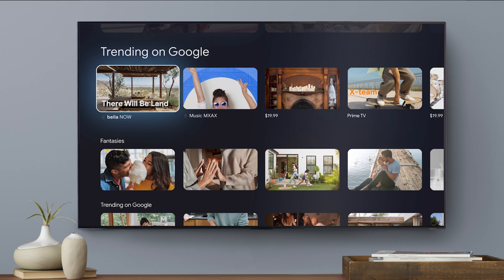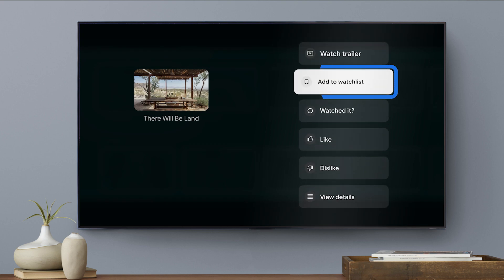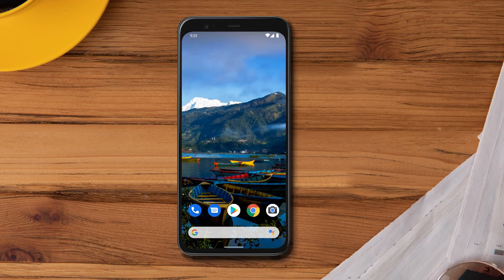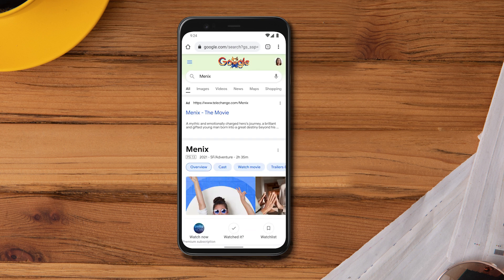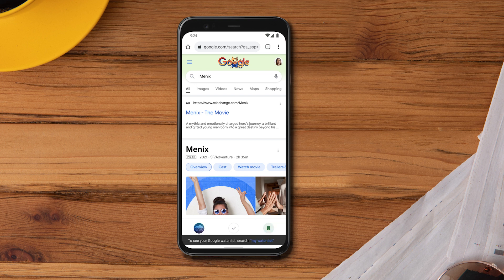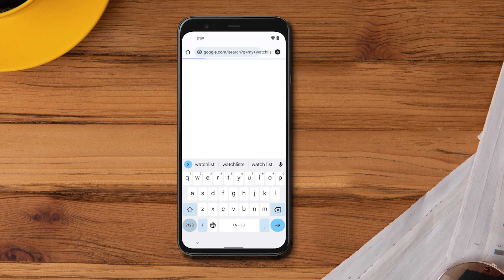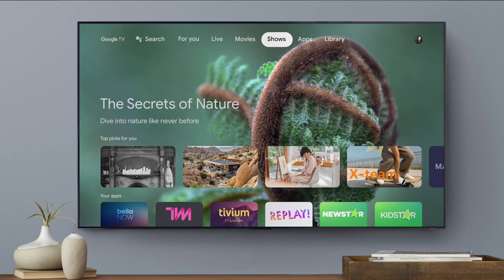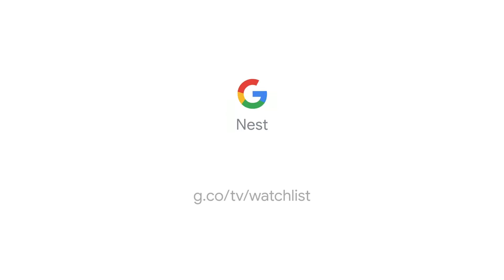How to Add to Your Watchlist on Chromecast with Google TV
Saving your favorite movies and shows for later just got easier with watchlist on Chromecast with Google TV. Here’s how

1️⃣ On your TV, find and select the title you want to save
2️⃣ Scroll to, then click on the Watchlist icon
3️⃣ The Watchlist icon will change to Watchlisted
4️⃣ To see your updated watchlist, scroll to the Library tab

To watchlist titles from your phone, laptop or tablet:

1️⃣ Open Google Search and enter the title you’re looking for
2️⃣ Tap the Watchlist icon
3️⃣ The Watchlist icon will turn green when it’s saved
4️⃣ To see your watchlist, search “My watchlist” on Google